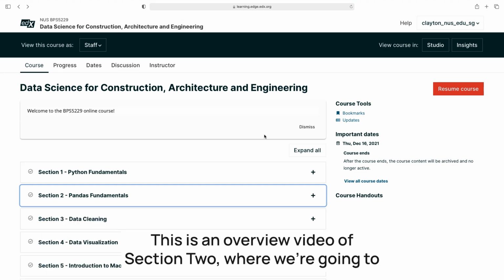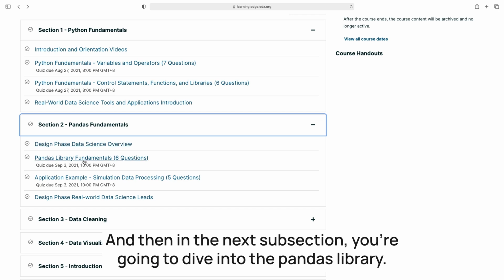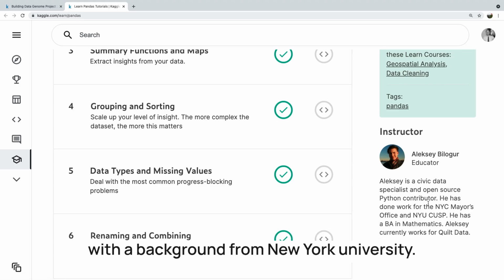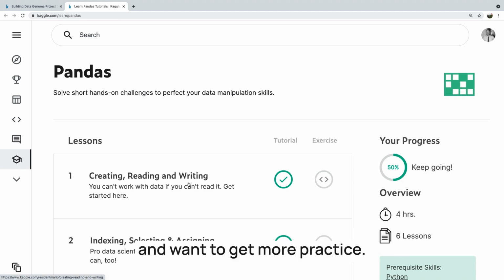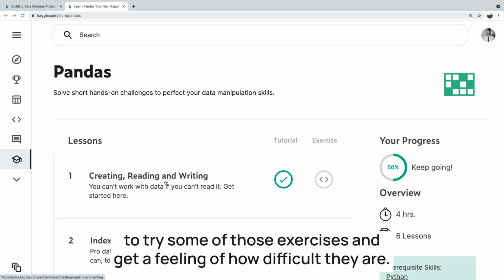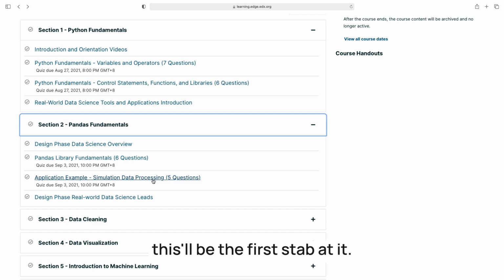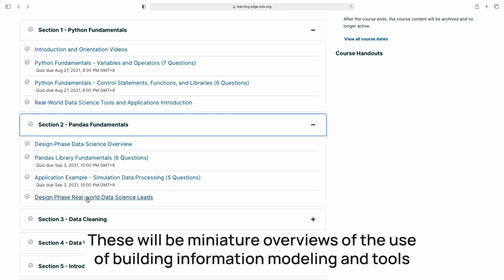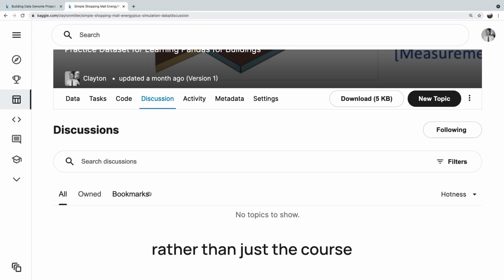Section 2 Overview - Introduction to Pandas